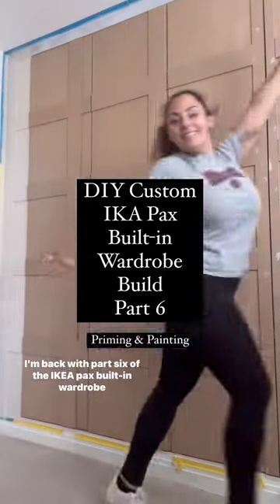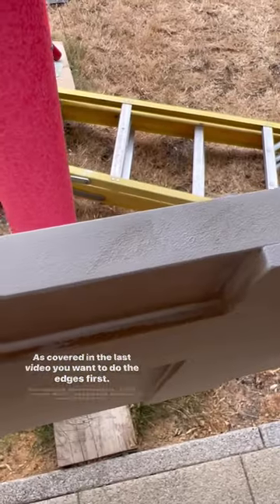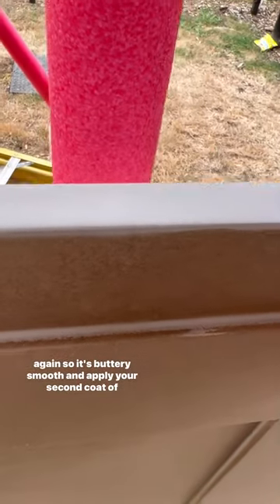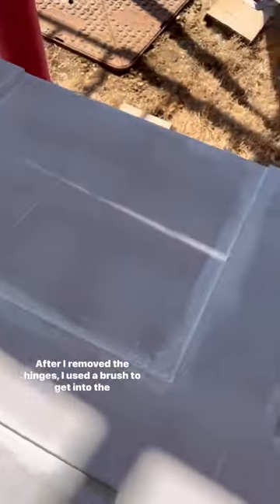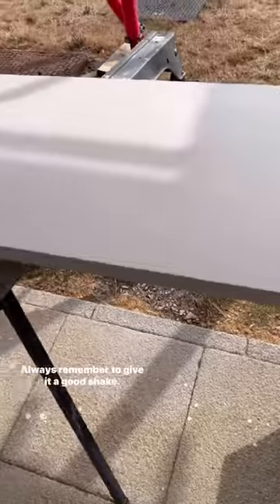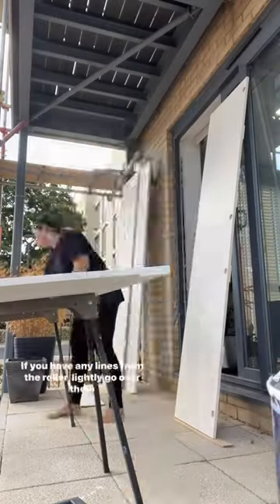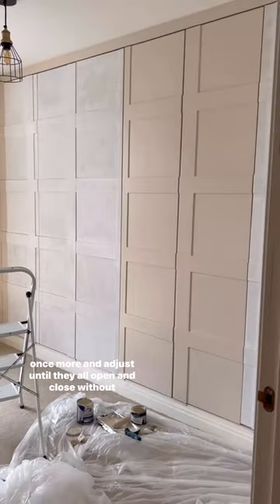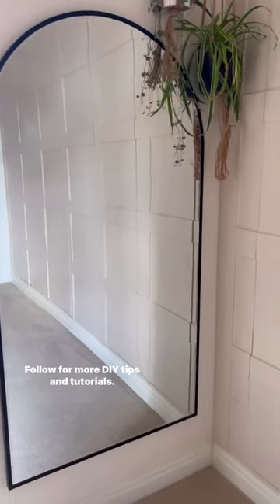DIY Custom Built in Wardrobe Part 6 | Priming & Painting | DIY IKEA PAX Built-in Wardrobe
Part 6 (the final part!!) of the DIY Built-in Wardrobe build!